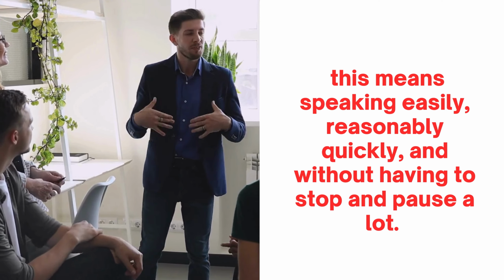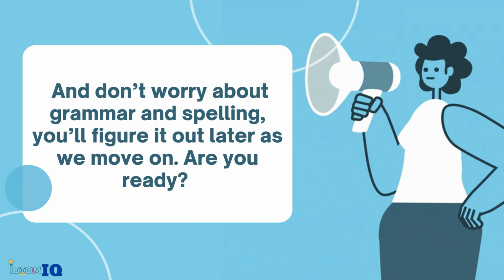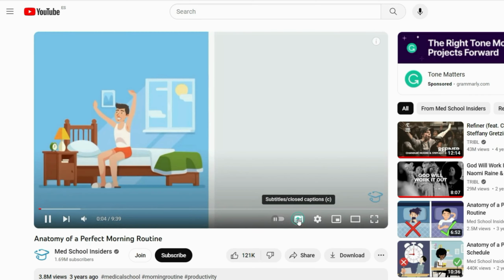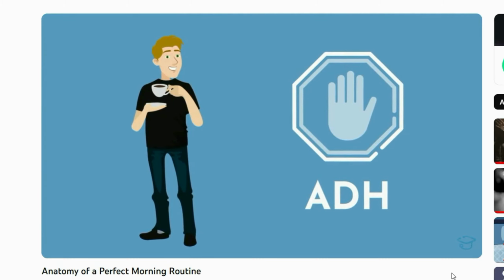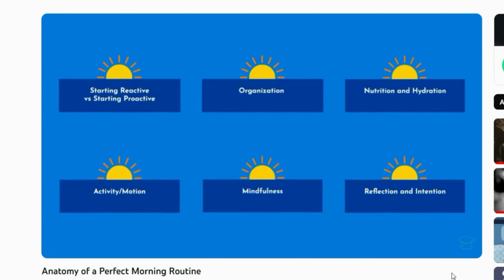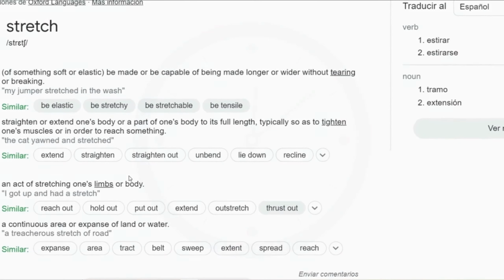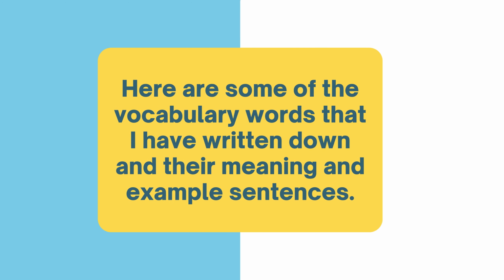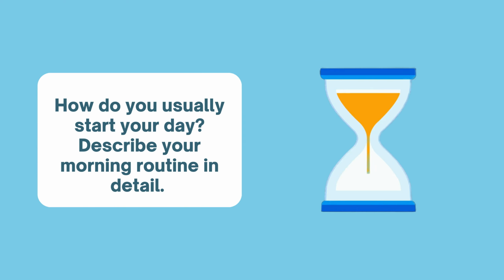Day 1 Morning Routine: 30-Day Guide to English Fluency Workbook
30-Day Guide to English Fluency: Unlocking Advanced Vocabulary and Idioms

Description:
Welcome to our special series, "30-Day Guide to English Fluency"! This video is crafted for those who have surpassed the beginner level and are eager to dive deeper into the English language. Our focus isn't on basic grammar, but rather on enriching your vocabulary, mastering idioms, and exploring fixed phrases to enhance your fluency.

What is Fluency?
Fluency means speaking smoothly, quickly, and confidently, without frequent pauses. A rich vocabulary is key to expressing your thoughts seamlessly.

If you're at a B1 level but still feel shaky with grammar, don't fret! This journey will naturally help your brain grasp the grammatical nuances.

Why 30 Days?
Achieving fluency is a long-term journey. Regular reading, watching English content, and conversing with native speakers are essential. This 30-day guide is here to support and guide you, but remember, your motivation and willingness to learn are crucial to your success.

How to Participate:
🌟 Grab a pen and paper, and let's embark on this enriching journey together!